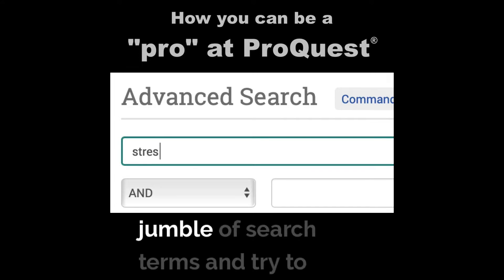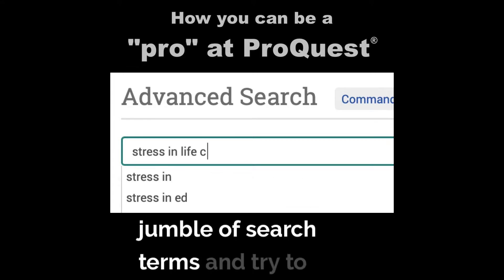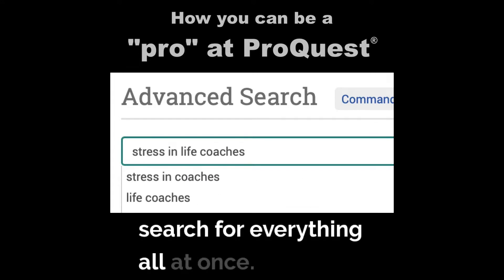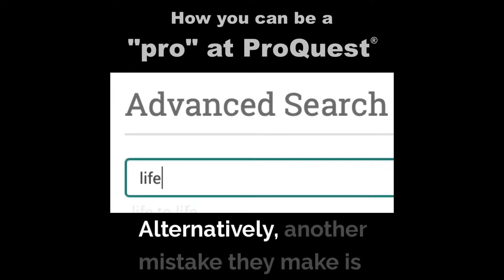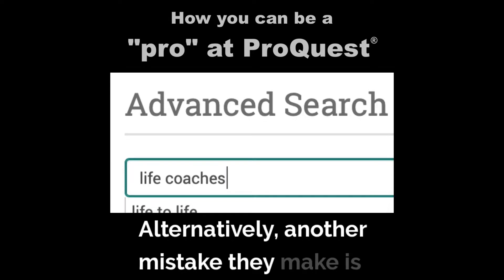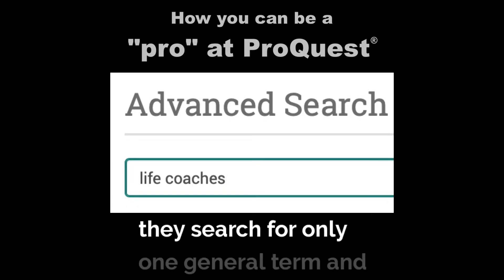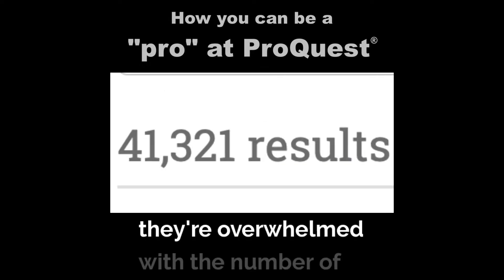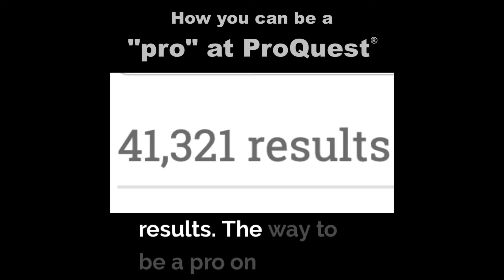How to Use ProQuest Like a Pro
ProQuest is the number one research database that I recommend to my dissertation and thesis writers. Here’s one tip to show how you can be a pro researcher using my favorite research tool: ProQuest. While you can apply the methodology I discuss here to most research databases, I find their databases to be the ones I’m constantly returning to time and time again. Apply the process I describe here and let me know if it worked well for you. Did this post help? ProQuest® is a registered trademark of ProQuest LLC. If your school does not have this database available to you should email your librarian to beg for it. Seriously: I love it that much.